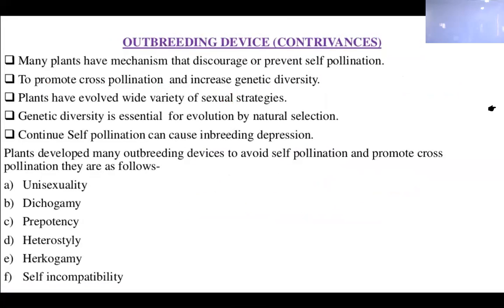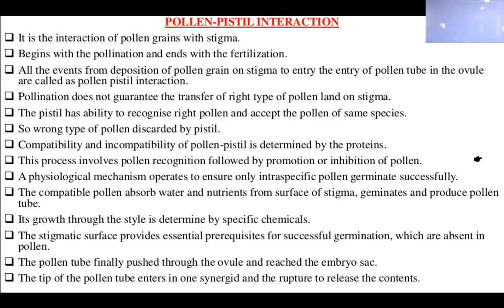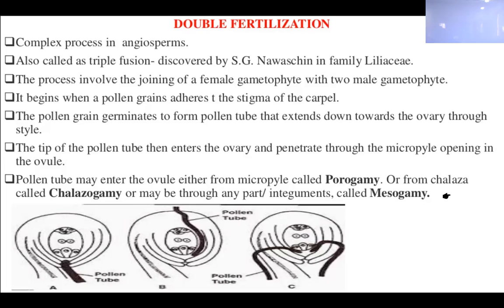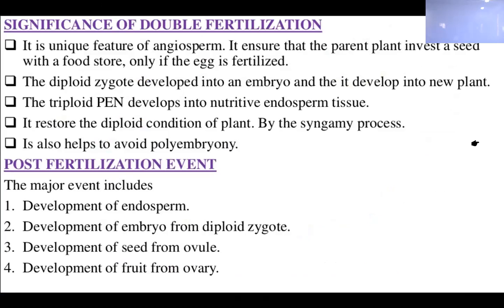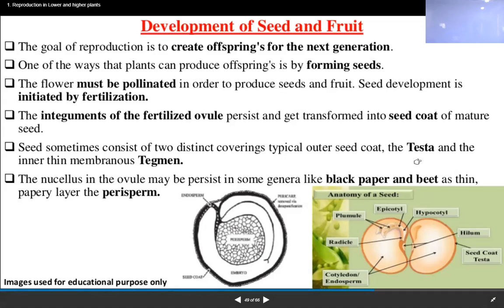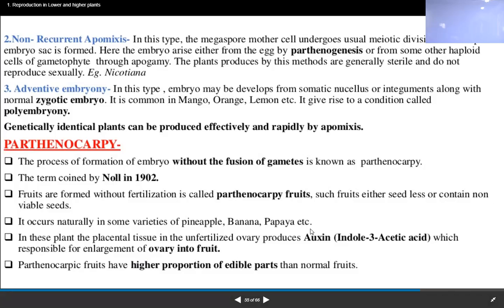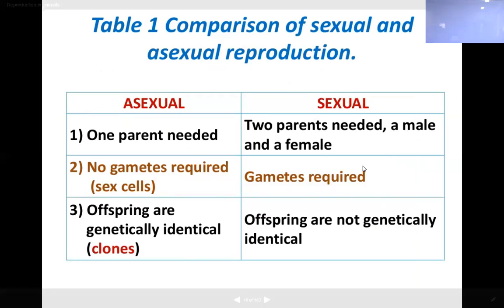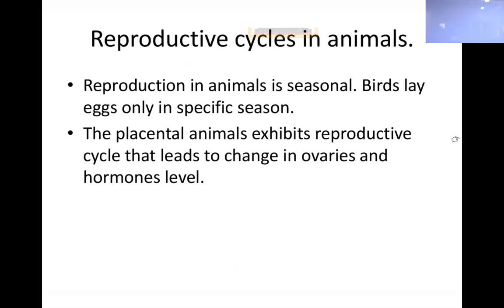Reproduction 2#NCERT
mediit classes
aundh
pune 411007

JEE Main 2021 Schedule
NTA JEE Main Time Table
NTA JEE Main
JEE Main Schedule
JEE Main Latest Update
jee advanced 2021
jee advanced 2021 dates
jee advanced exam dates
iit jee
jee 2021
jee 2021 date
jee exam date
ramesh pokhriyal
ramesh pokhriyal live
pokhriyal education minister
education minister live
jee latest update
iit latest update
ALLEN Kota
Kota Coaching
ALLEN Career Institute
ALLEN Digital Classes
ALLEN Online Classes
NTA JEE Main
JEE Main Schedule
jee advanced 2021
iit jee
jee 2021
jee 2021 date
jee exam date
ramesh pokhriyal
ramesh pokhriyal live
pokhriyal education minister
education minister live
jee latest update
iit latest update
maths for jee books
iit jee mathematics pdf
how to master maths for iit jee
iit jee mathematics syllabus
iit jee maths questions with solutions pdf
iit mathematics ml khanna
iit mathematics ml khanna pdf
jee maths syllabus
iit jee physics pdf
iit physics by d c pandey
physics iit jee books
physics jee syllabus
iit jee physics questions pdf
iit jee study material pdf
iit jee books pdf
what is jee physics
chemistry for jee books
chemistry jee syllabus
iit jee chemistry notes pdf
iit jee chemistry study material pdf
how to prepare chemistry for jee advanced
how to study chemistry for jee mains
iit jee chemistry questions
how to study chemistry for jee mains and advanced